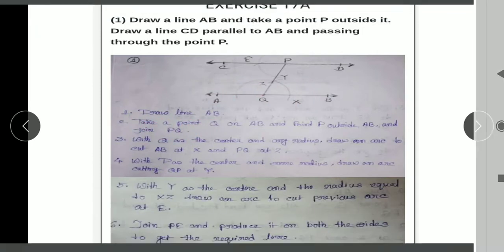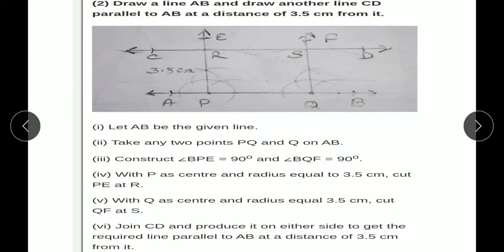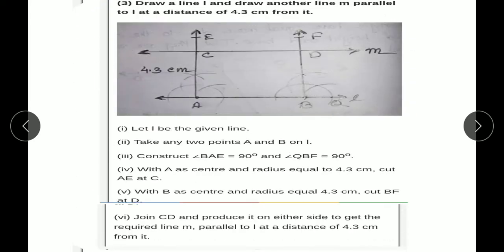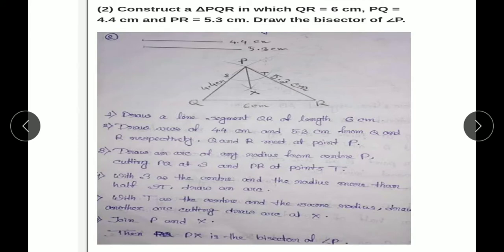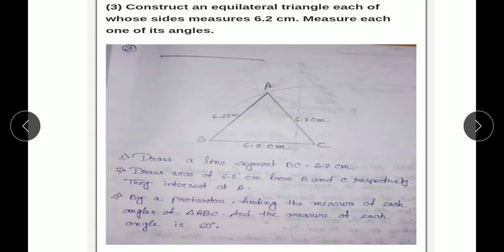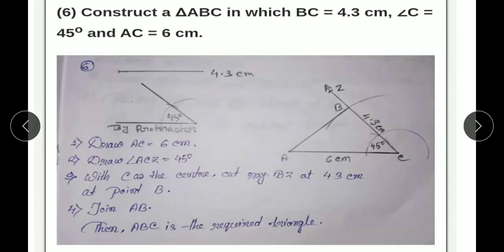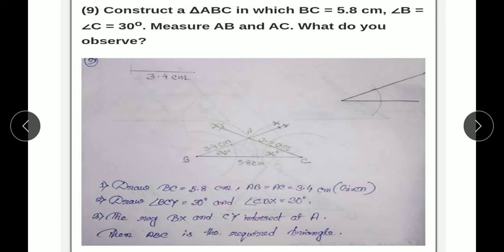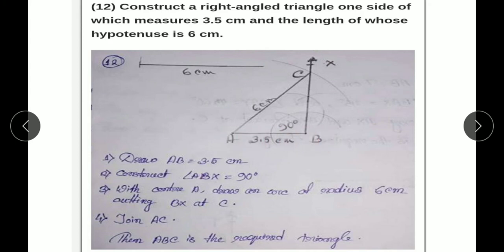class 7 maths lesson 17 construction A B